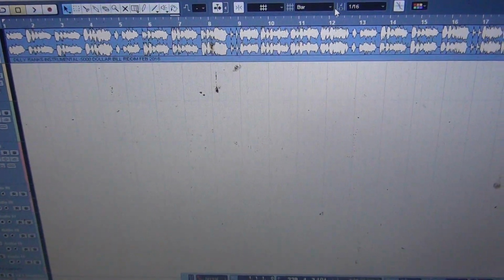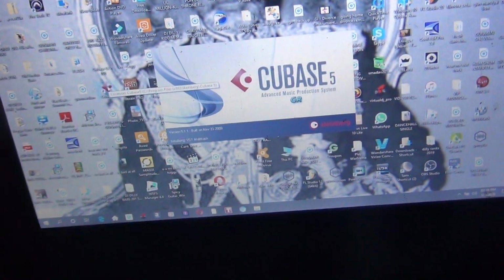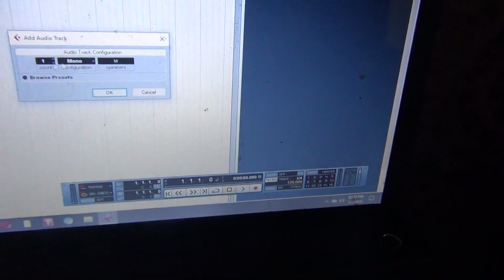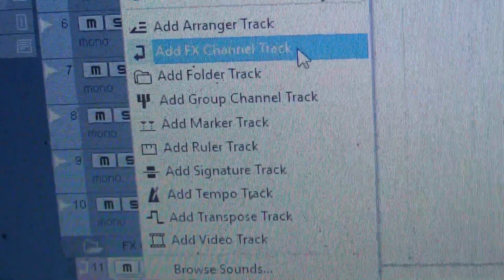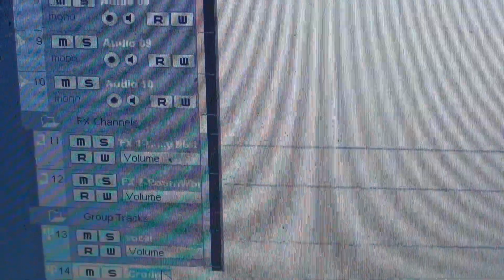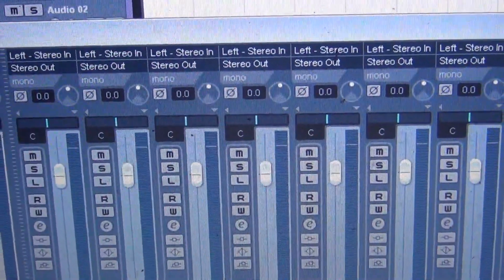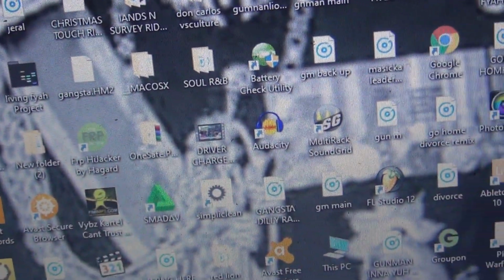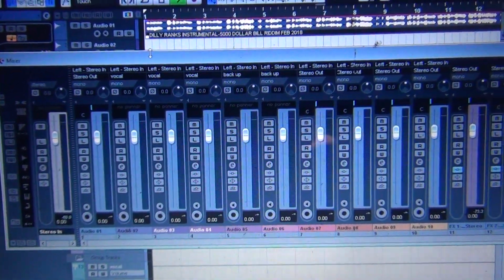HOW TO CREATE AND SAVE TEMPLATES CUBASE 5